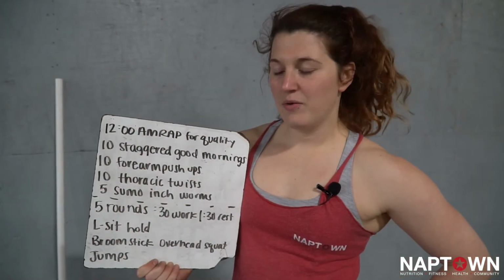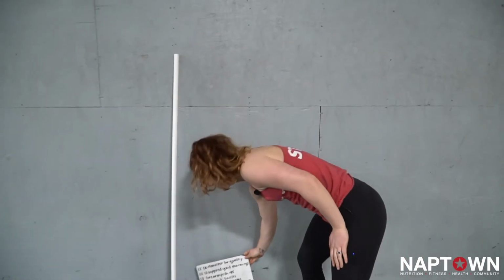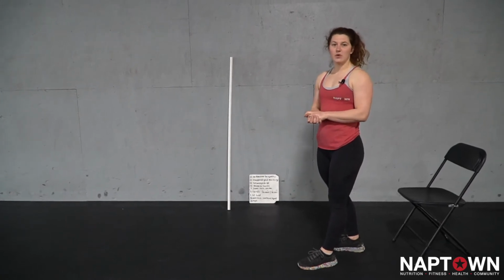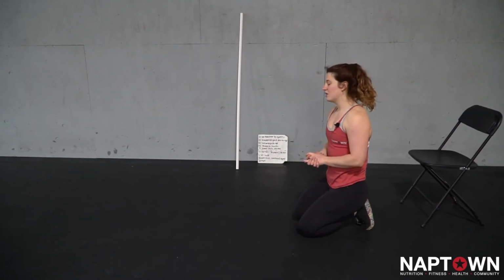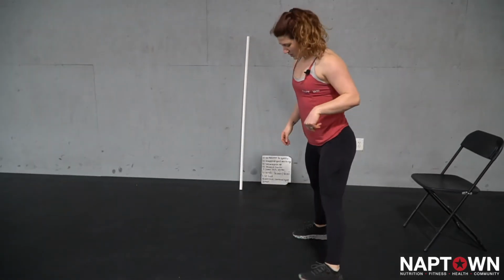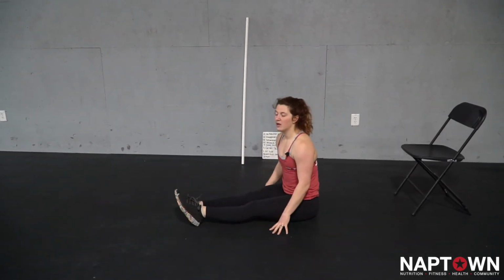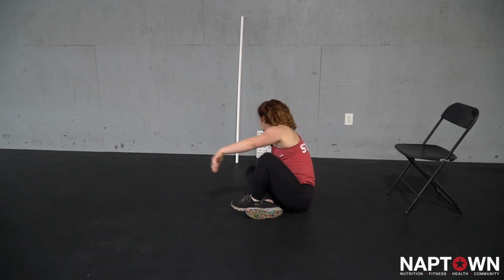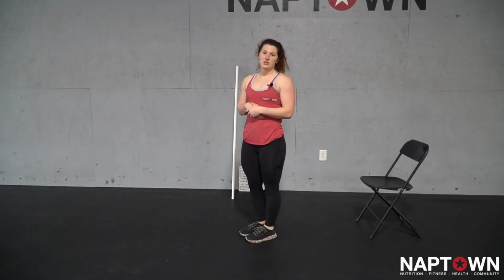NapTown @ Home Workout #21